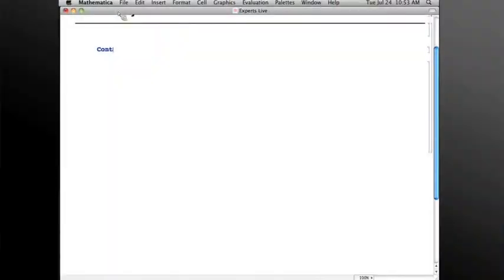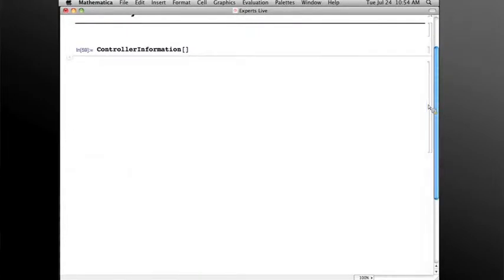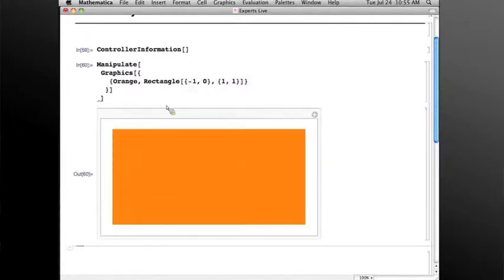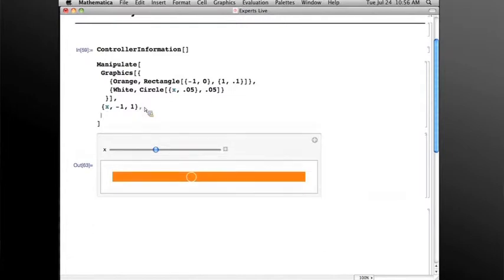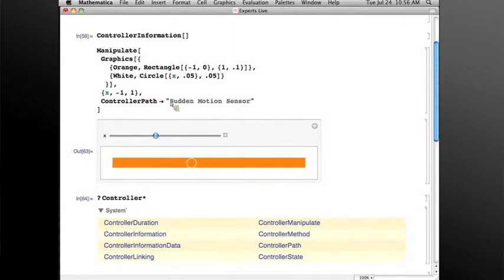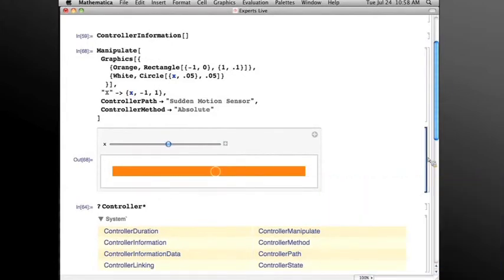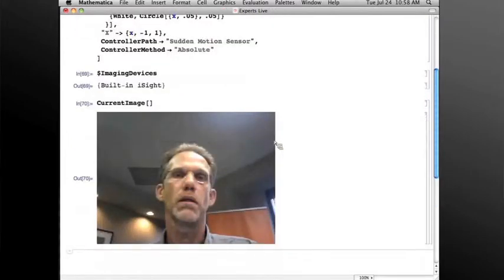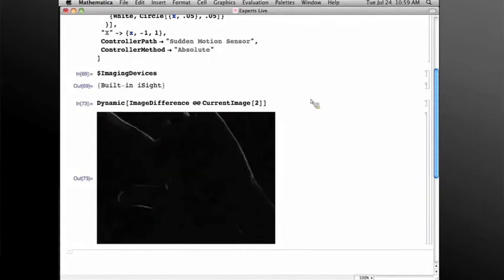Dynamic Interfaces Q&A 2012: How can I make use of my laptop's accelerometer in building interfaces?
Chris Carlson shows how to detect devices like accelerometers or cameras on your computer and use them in interactive applications in this video from Mathematica Experts Live: Dynamic Interfaces Q&A 2012.